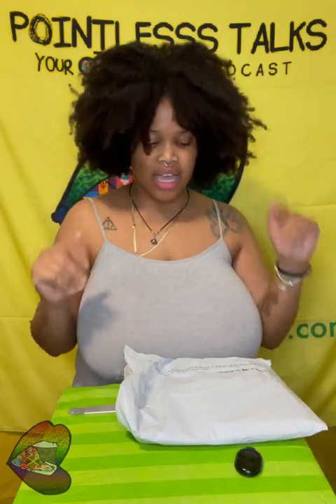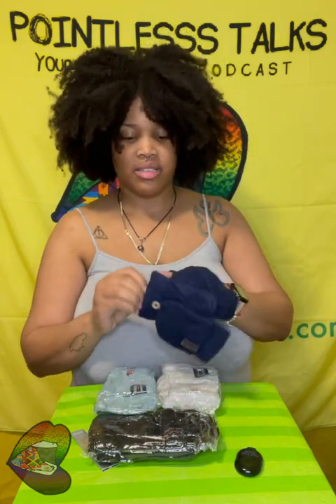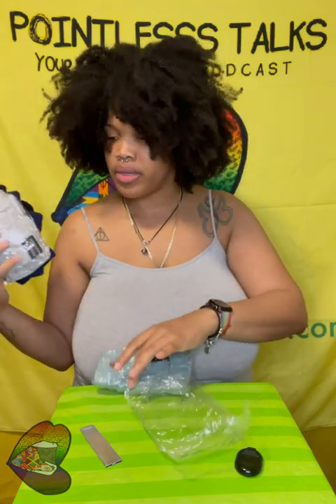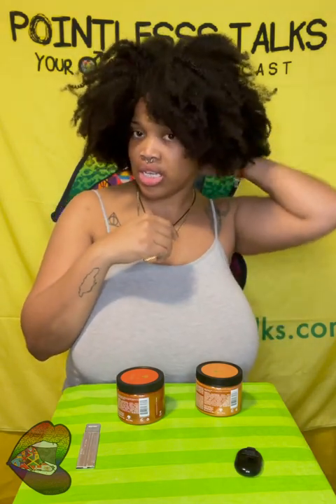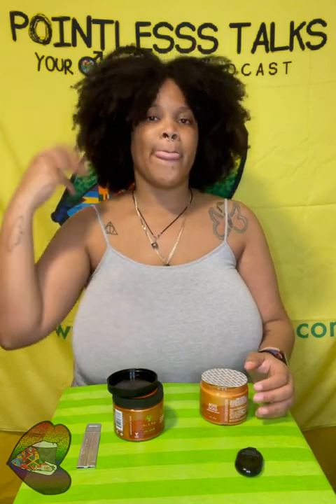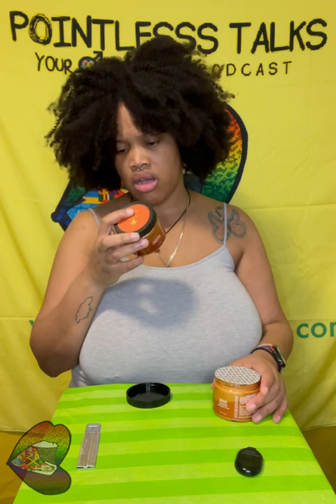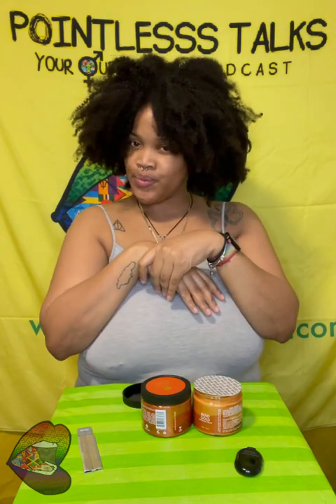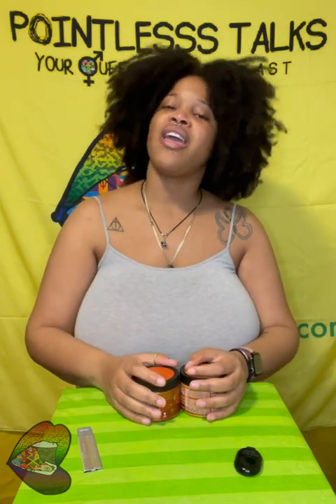Unboxing 66: Commitment Issues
Let’s see how this works.

Amazon Music
And more...